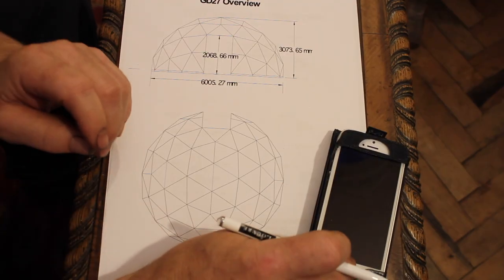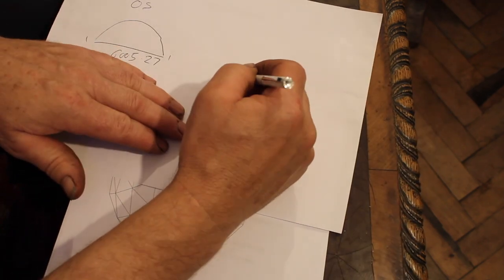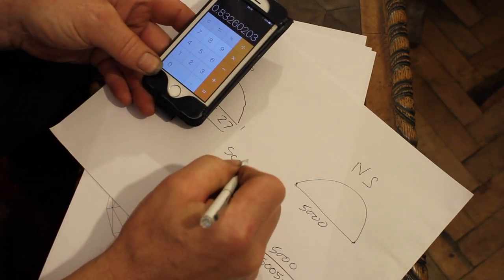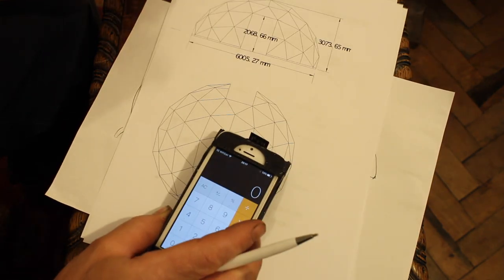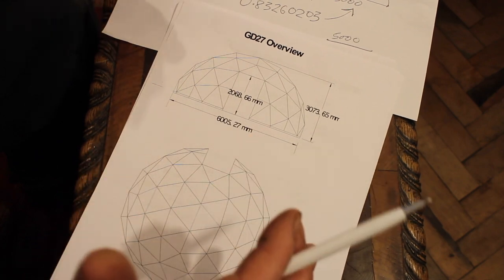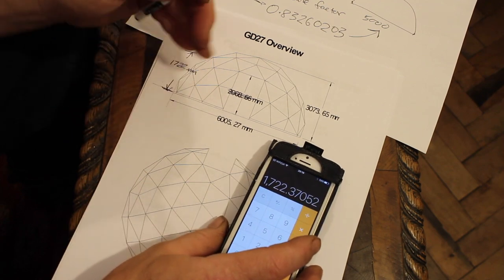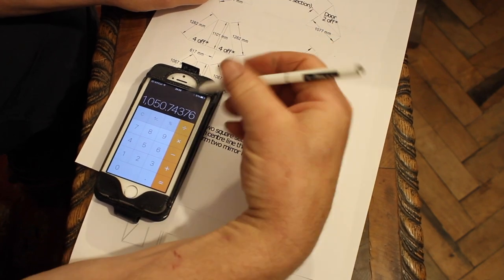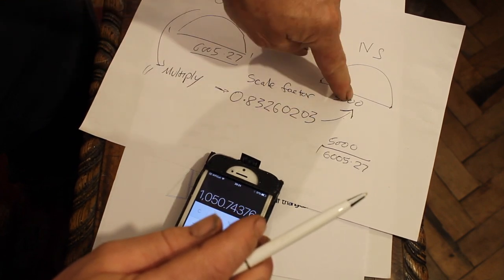How to rescale the geo-dome plans to any size.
Like the title says, this video shows how to rescale the geo-dome plans to any size you like. Be careful though because if you rescale up or down too much it can cause issues with usability and structural strength.